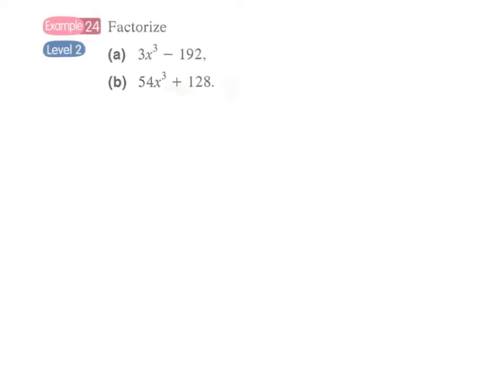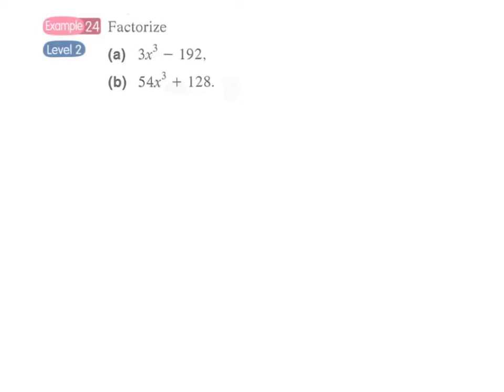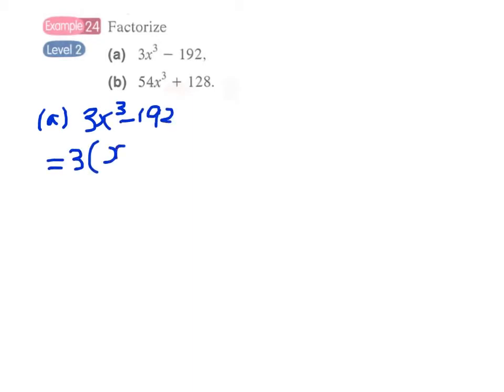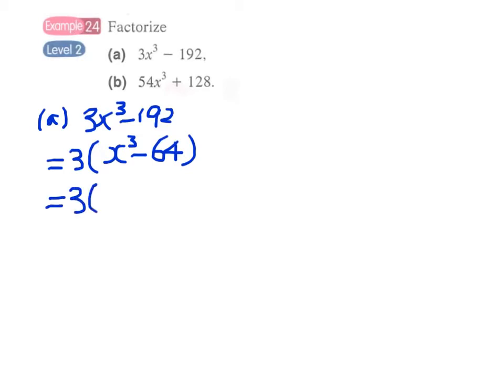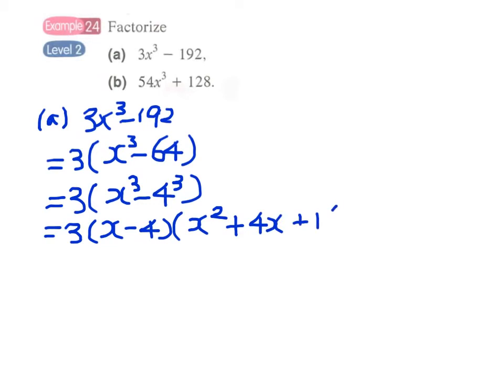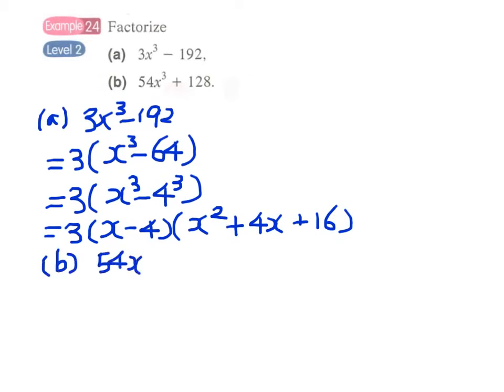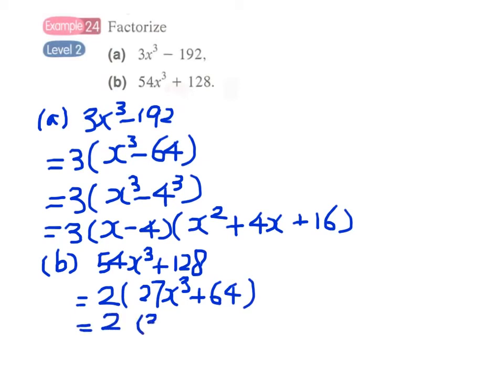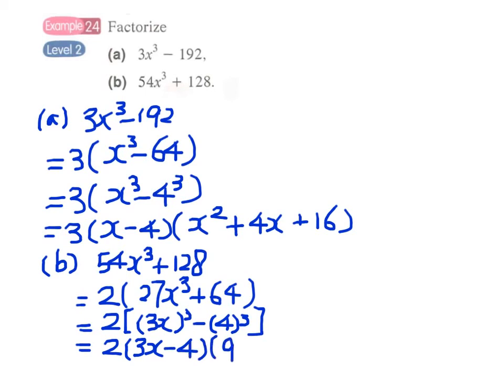1.3 Example 24